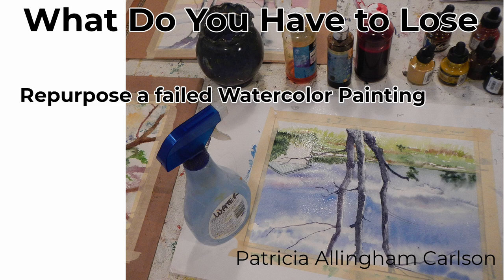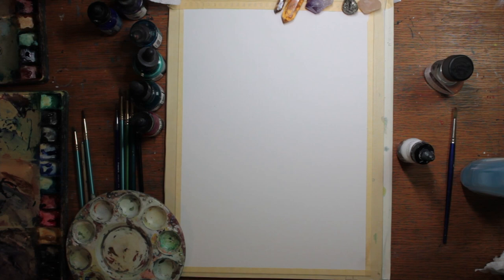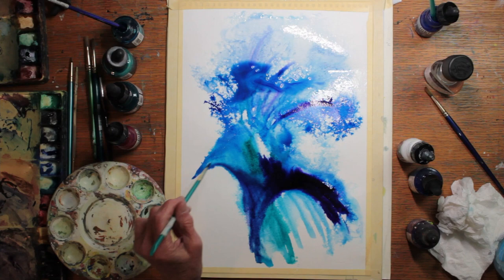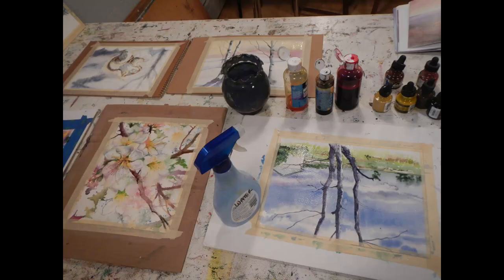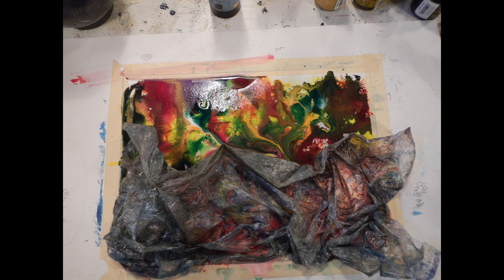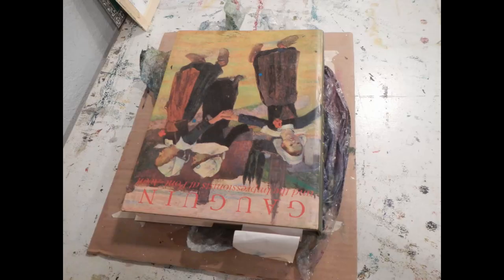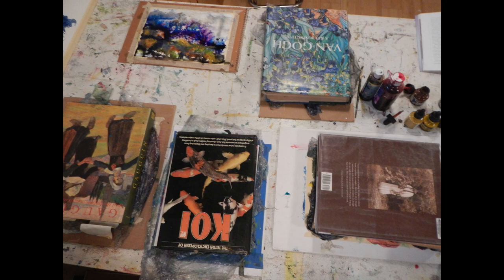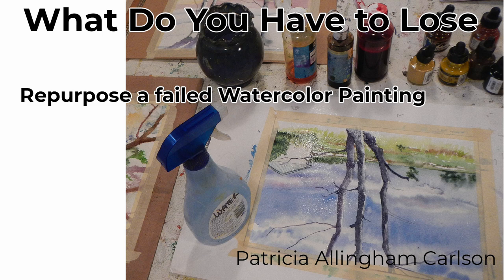What Do You Have to Lose, repurpose a failed watercolor painting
I'm going to start out showing you how I use acrylic inks and plastic wrap to create textures in my paintings. Then I'm going to show you one of the ways I repurpose failed paintings by covering over to start a new painting. What do you have to loose?